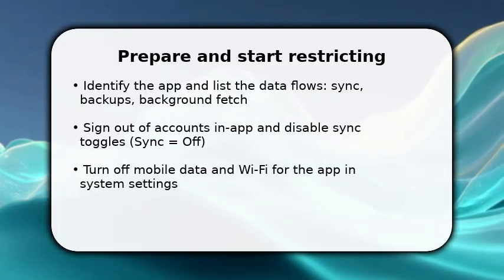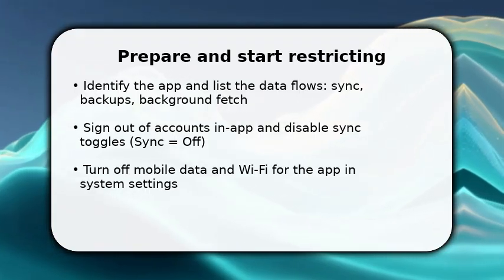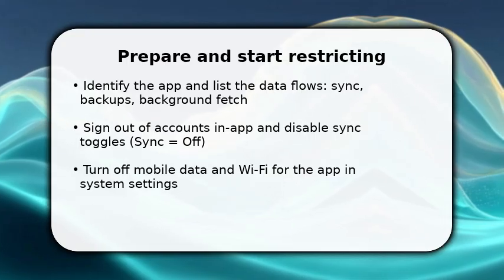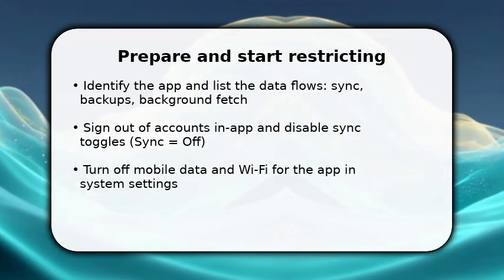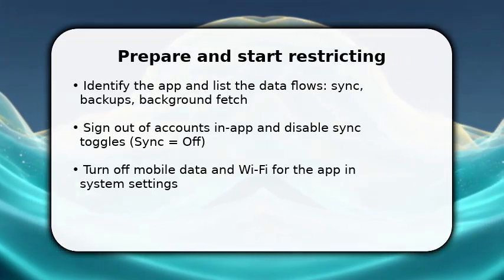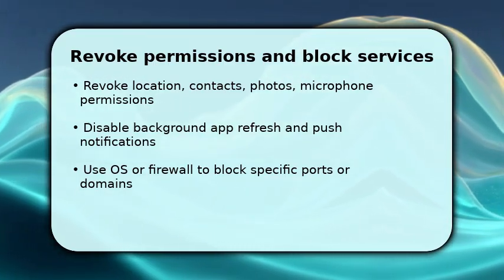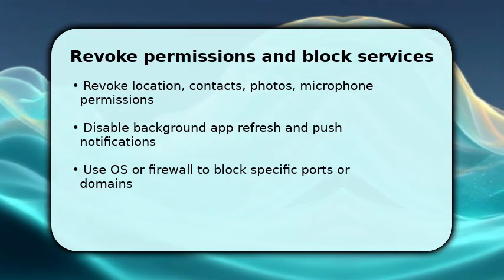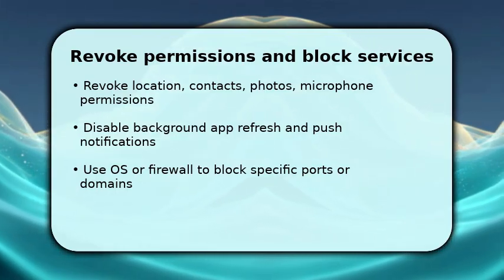How to Stop App Data - Step by Step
How to Stop App Data - Step by Step | 🔒 Surfshark VPN Deal — Stay private and secure. $1.99/mo + 3 Months Free ▸

Learn the essential steps to stop sharing your app data and protect your privacy. This video guides you through clearing cookies, adjusting permissions, using private browsing modes, reviewing third-party apps' access requests, and more.

stop sharing app data, protect privacy, clear cookies, adjust permissions, private browsing mode, review third-party apps, data tracking consent, digital footprint reduction, online security steps, privacy settings adjustment